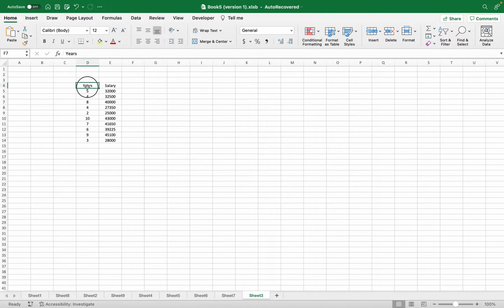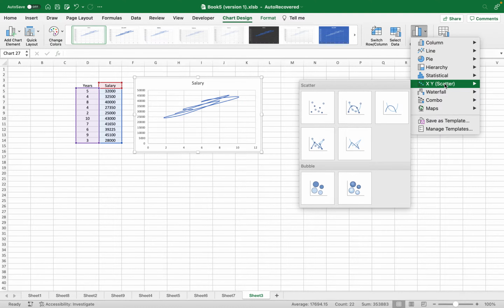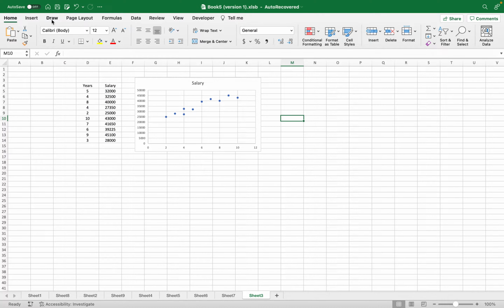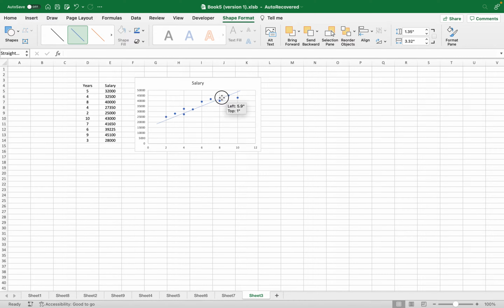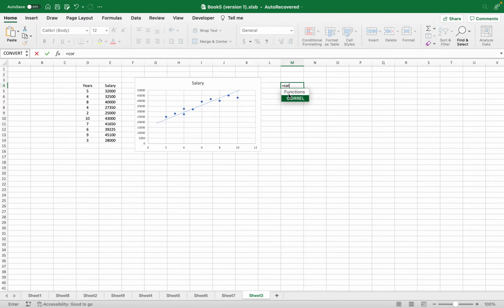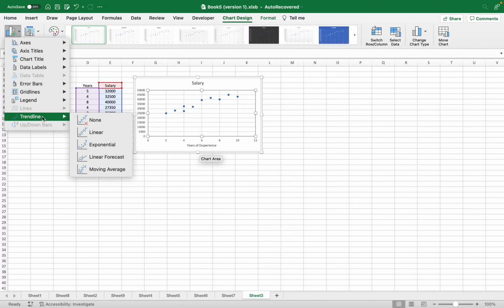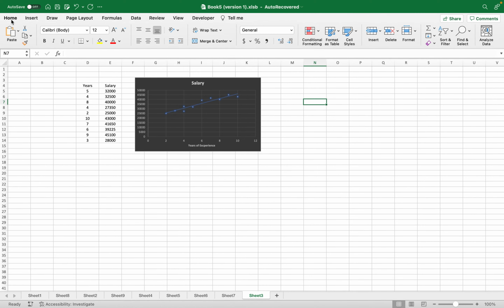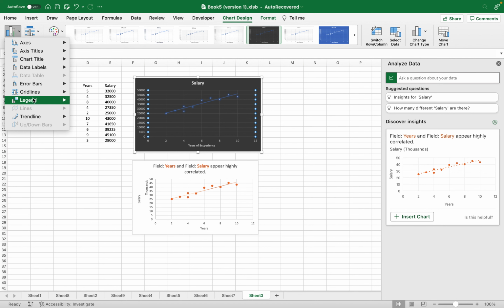Insert a Scatter Plot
SUMMARY

In this video, learn how to insert a scatter plot diagram in Microsoft Excel. See how to analyze the relationship between employees' years of experience in a company and their salaries.

Observe the direct relationship between the two variables and see how to insert a trend line for a better analysis. Also, learn how to add a chart axis and make changes to the scatter plot using different options available in Microsoft Excel.

CHAPTERS
00:00 Start 00:45 Inserting A Scatter Plot
01:43 Scatter Plot Analysis
03:52 Edit The Graph
05:20 Insert From Analyze Data Option